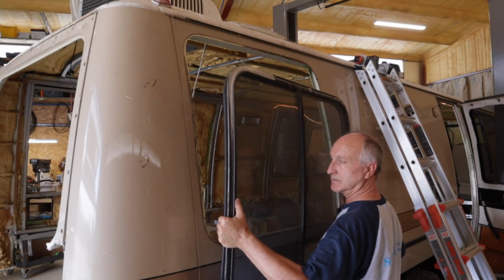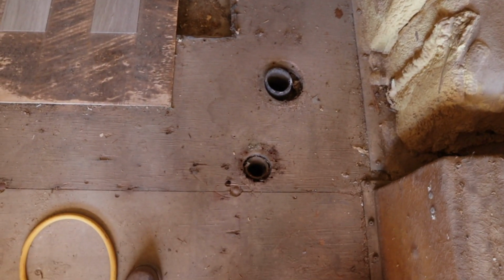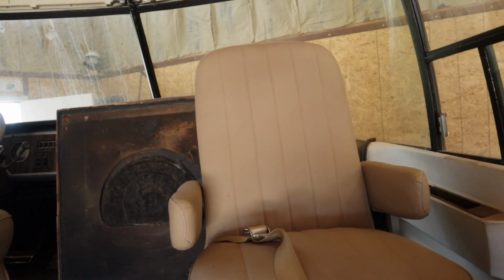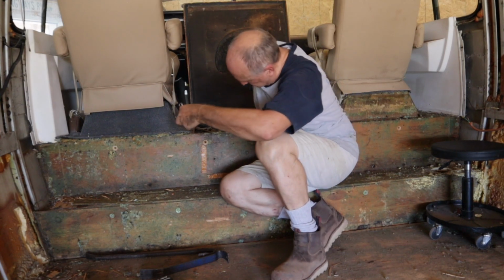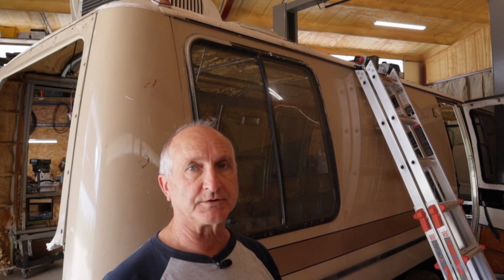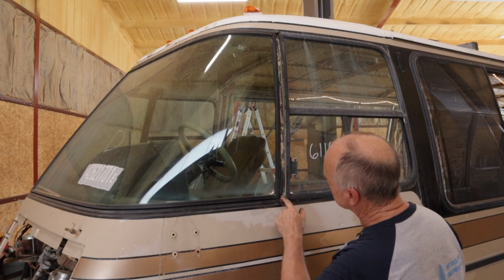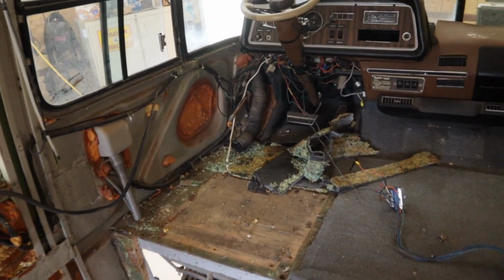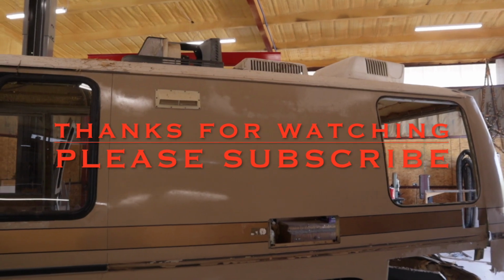Big Project episode four - GMC Motorhome Eleganza / American LaFrance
Figuring out how to take this thing apart is lots more time consuming than I imagined. It wouldn't be so bad if I weren't concerned with keeping the pieces in a usable condition or for resale but recycling/repurposing is on track to help recover at least half of the purchase price.